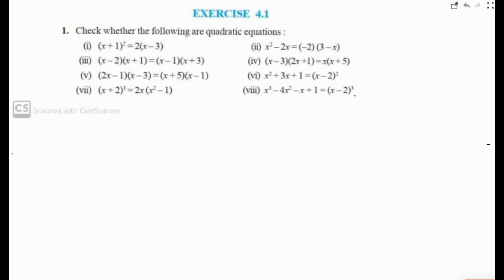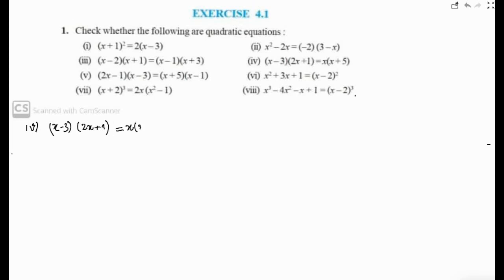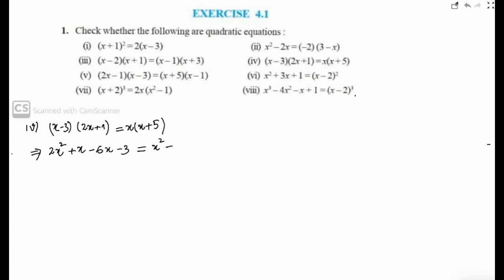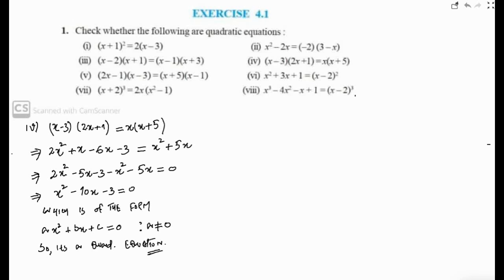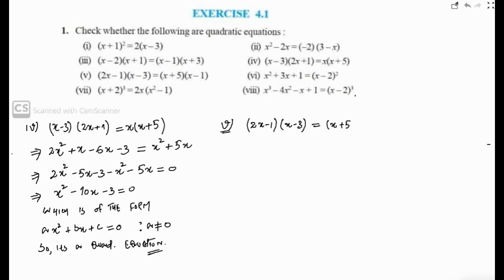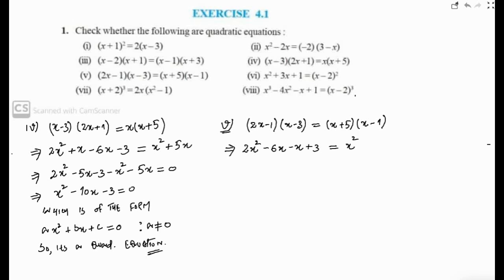NCERT II CLASS 10TH II QUADRATIC EQUATIONS II EX. 4.1 II Q.NO. 1 II PART 2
This video is continuation of our series of solutions of NCERT Maths for all classes.